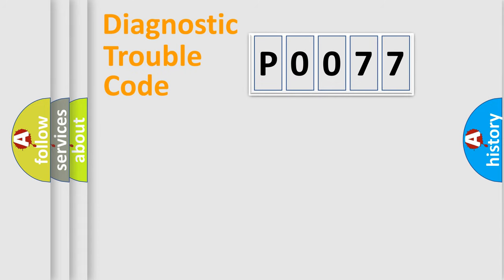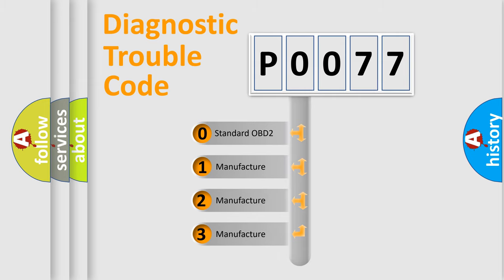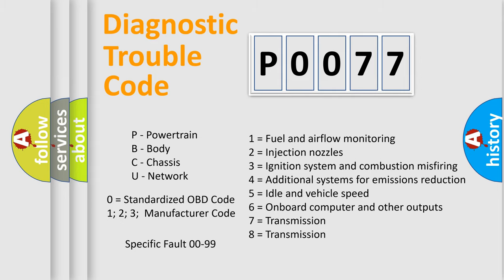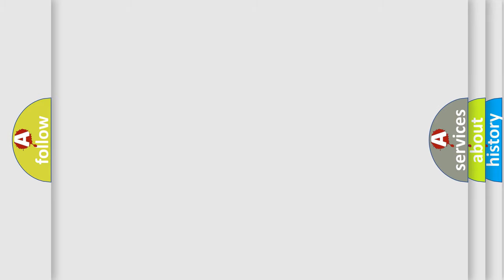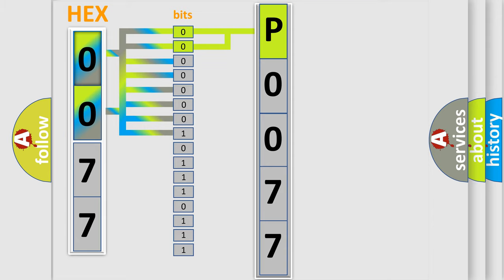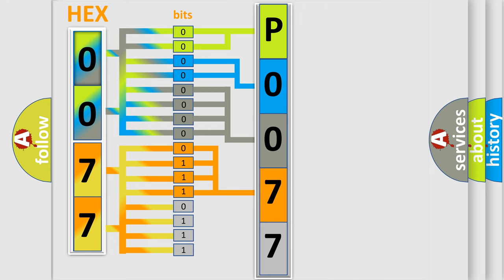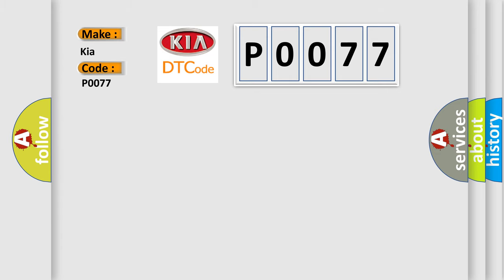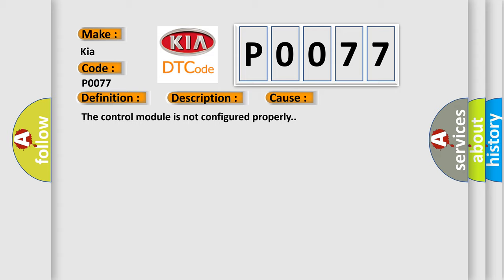DTC KIA P0077 Short Explanation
Contents:
0:21 Basic DTC analysis according to OBD2 protocol standard.
1:48 Insight into programming
2:58 A diagnostically understandable description of the Diagnostic Trouble Code
3:05 Basic error definition

Make:
Kia
Code:
P0077
Definition:
Invalid Data Received From Brake System Control Module Bus Signal Checksum Error
Description: